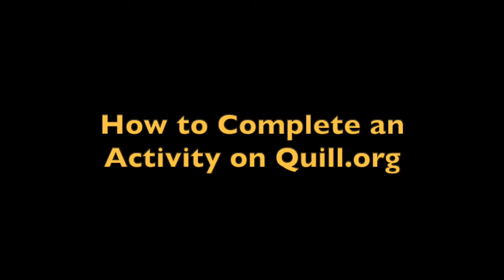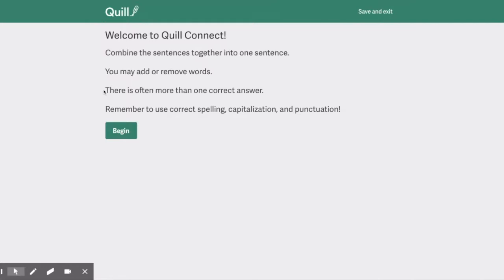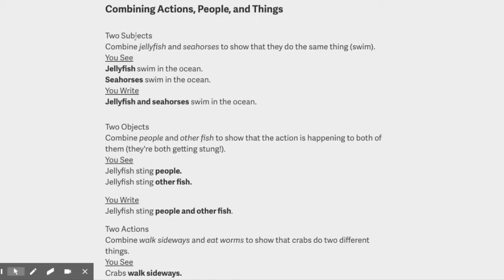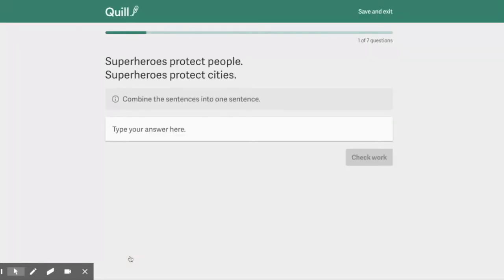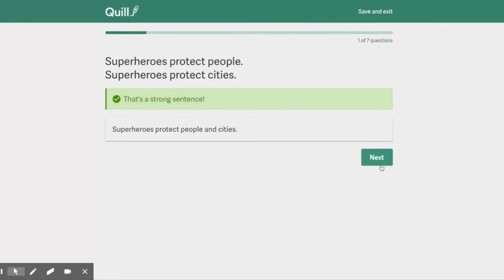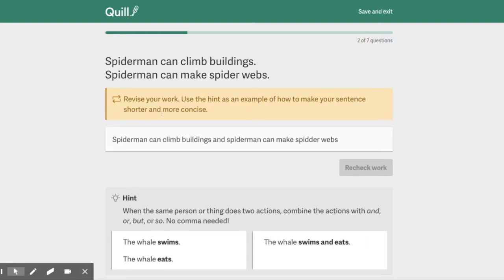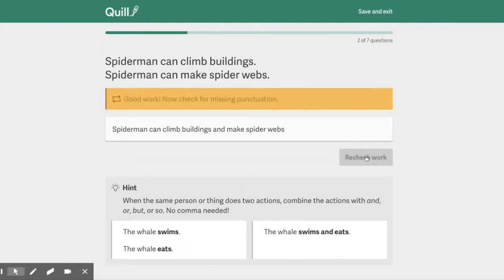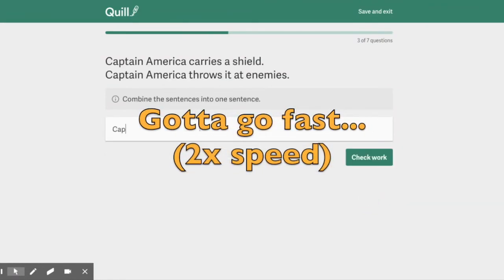How to do a Quill.org Activity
Now that you've completed the diagnostic for Quill.org you have been assigned activities!

This video is a guided walkthrough of one activity. Follow along to see what features there are and to get some tips on how to get the most out of these practice activities.